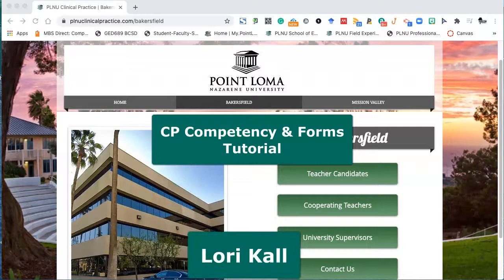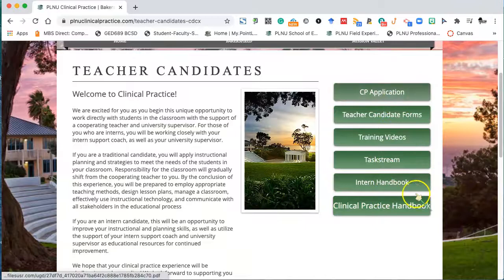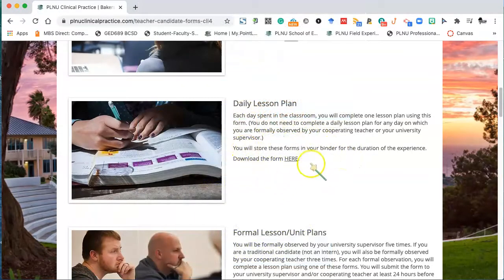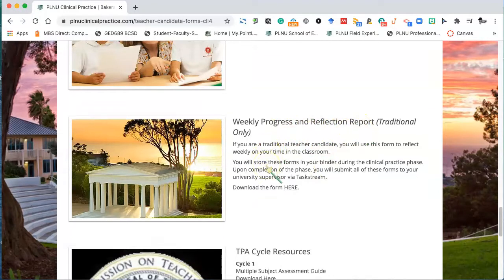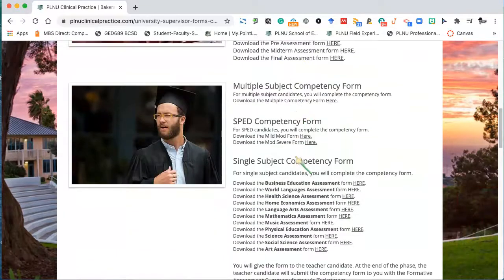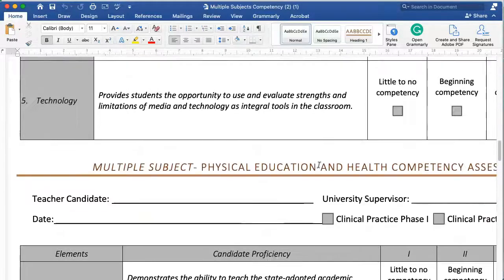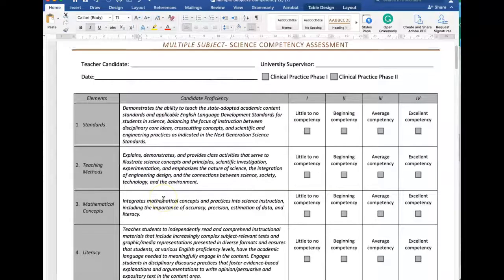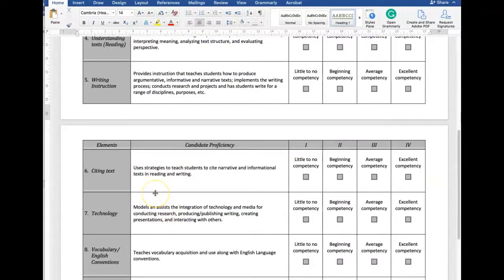Competencies & Forms Tutorial